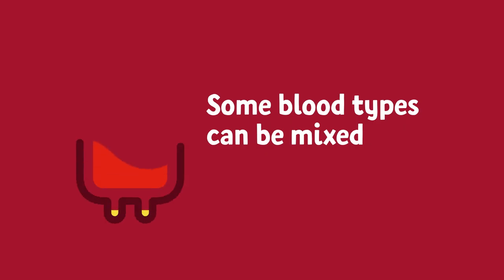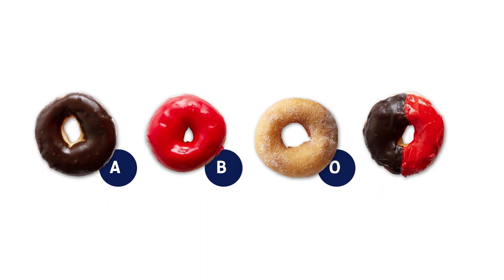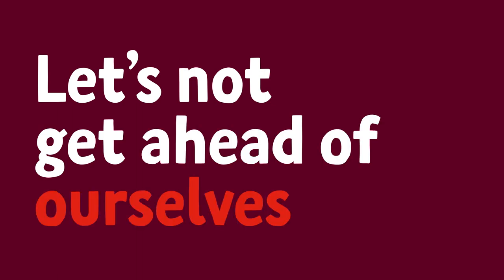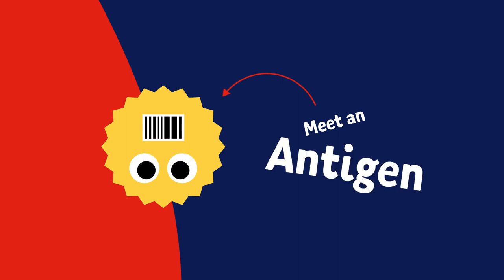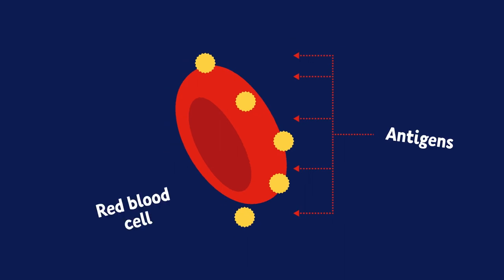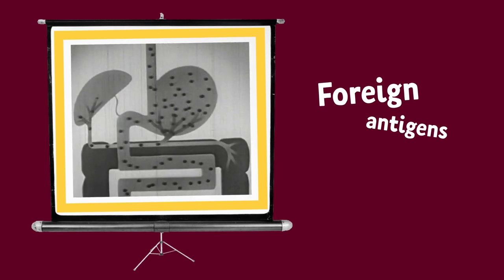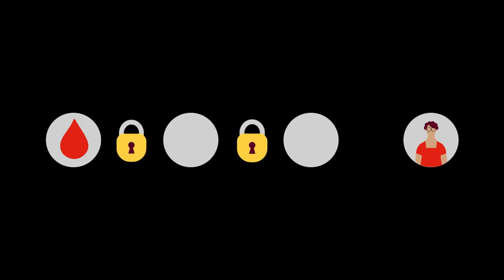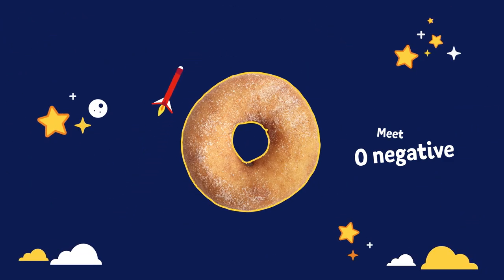School of Lifeblood – why blood types matter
At Lifeblood, when you give blood, you’ll also learn what your blood type is. But why do we have different blood types in the first place? Uncover the special molecules that decide our blood types, and why knowing yours is so important.